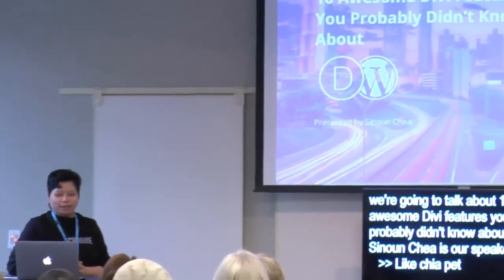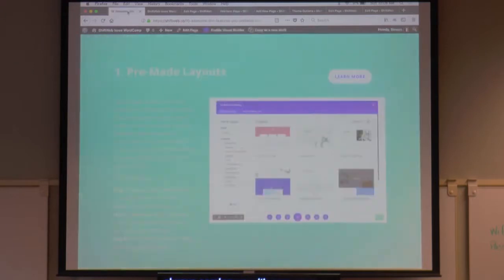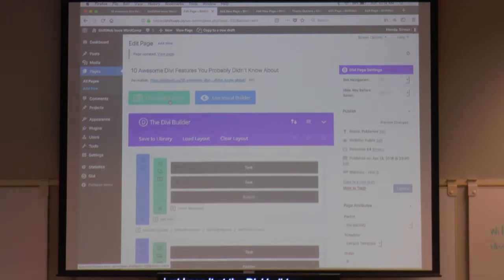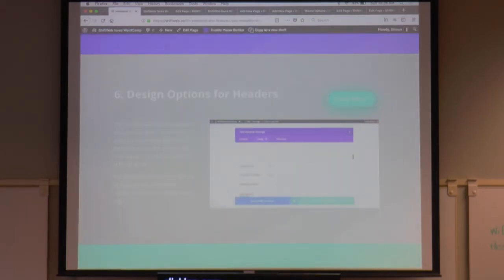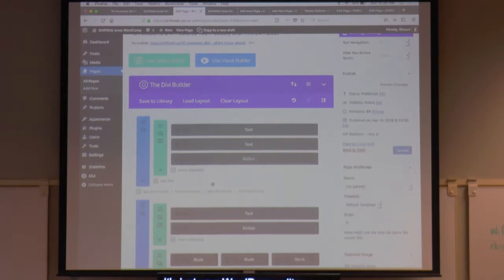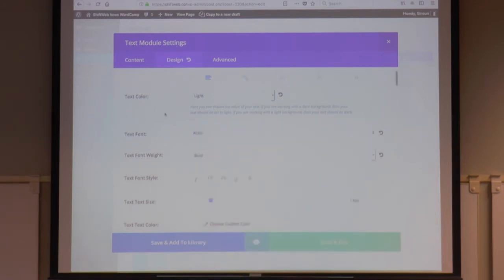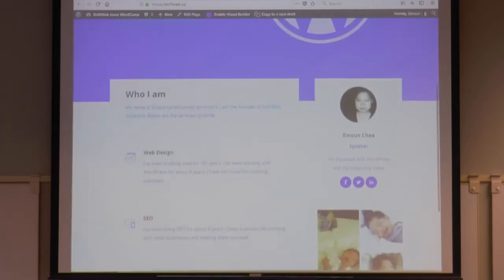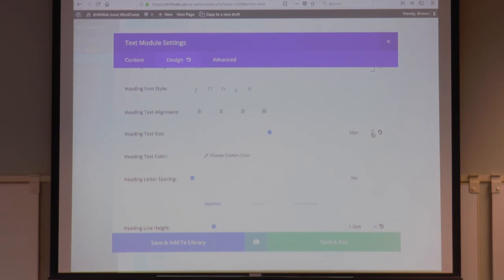Sinoun Chea: 10 Awesome Divi Features You Probably Didn’t Know About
Divi by Elegant Themes is hands down one of the best themes ever made for WordPress. It is incredibly powerful, flexible, and easy to use. Because it is the ultimate theme, there are a lot of features that you might have missed. I will go through 10 useful and cool Divi theme features that are hidden in plain sight. Take your Divi knowledge and usage to the next level!